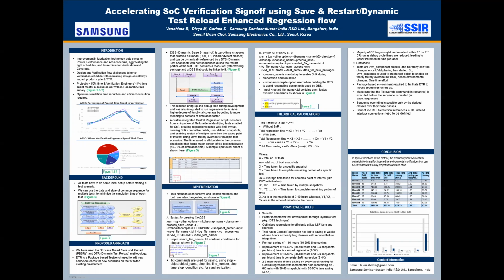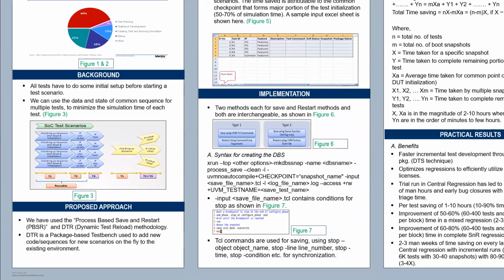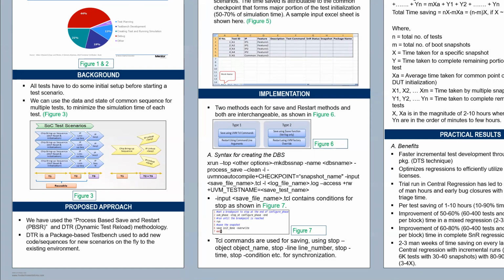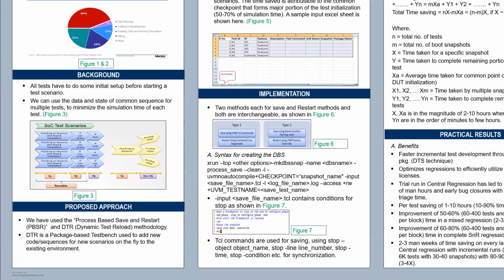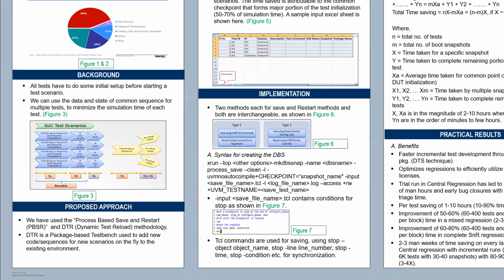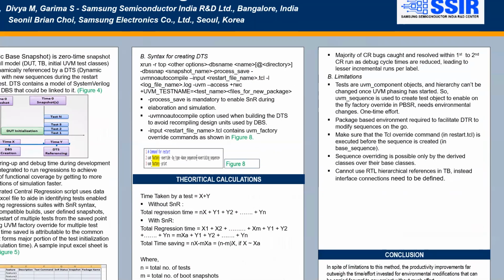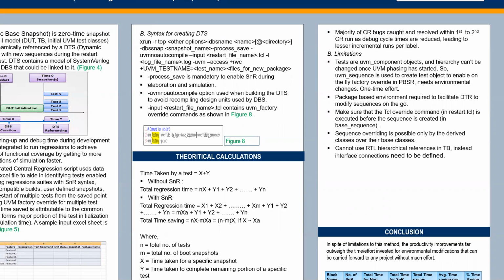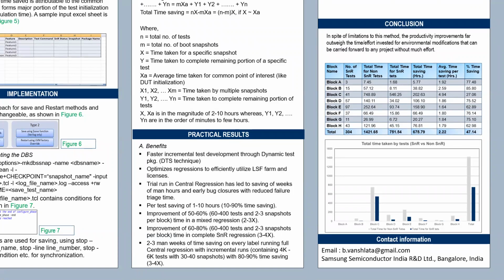Accelerating SoC Verif. Signoff Using Save & Restart/Dynamic Test Reload Enhanced Regression Flow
With increasing complexity of SOC designs, Design and Verification flow faces tremendous challenges. Improvement in fabrication technology puts stress on Power, Performance and Area concerns, aggravating the tight schedules, and lesser time for Verification and Coverage. Although it’s never possible to exercise 100% scenarios for an SoC for verification closure, it is pertinent that major bugs and loopholes are caught before MTO. To prevent derailing time to market goals efficient execution should be prioritized. Automation, EDA tool solutions cut down a lot of development time, but longer simulation times result in lesser license efficiency (higher per test association time) and higher engineer wait times. The paper elaborates efficiency improvement when Process Based Save and Restart & Dynamic Test Reload enhanced Central regression flow is used for Regression closure.

By:
Vanshlata Baby, Samsung Semiconductor India R&D Center
Divya Madhavrapu, Samsung Semiconductor India R&D Center
Garima Srivastava, Samsung Semiconductor India R&D Center
Seonil Brian Choi, Samsung Electronics Co., Ltd